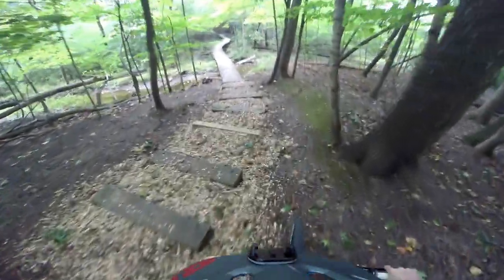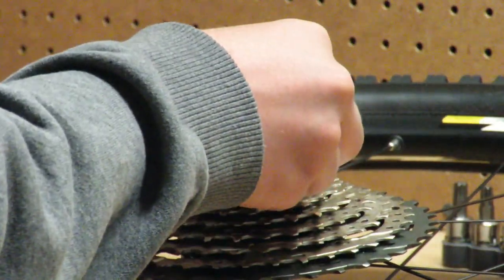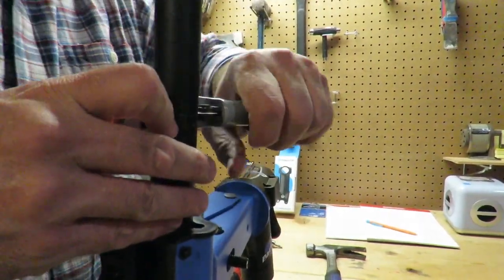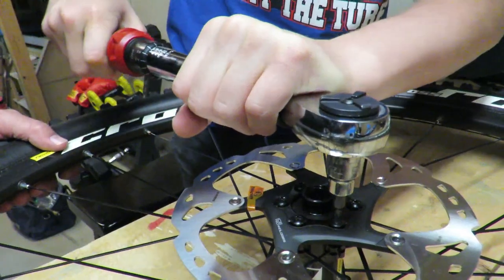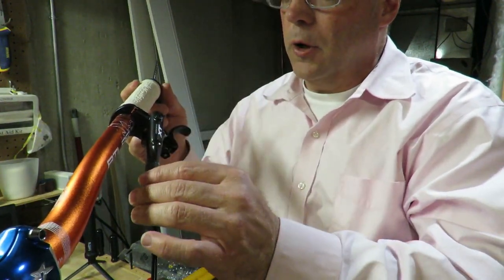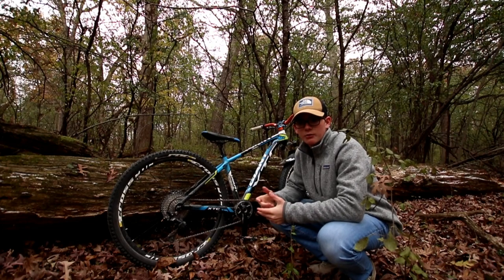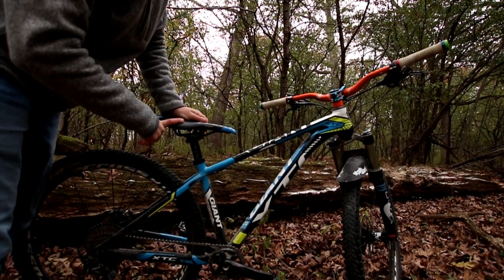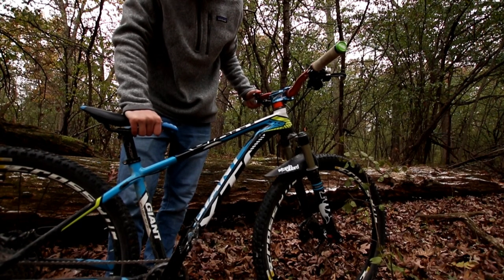Building a Mountain Bike from Scratch (How-To) | Giant XTC 27.5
Final Video. Building our Giant XTC SLR 27.5 Hardtail Mountain Bike from the frame up as a father and son project. In this video, we show you the finished product.